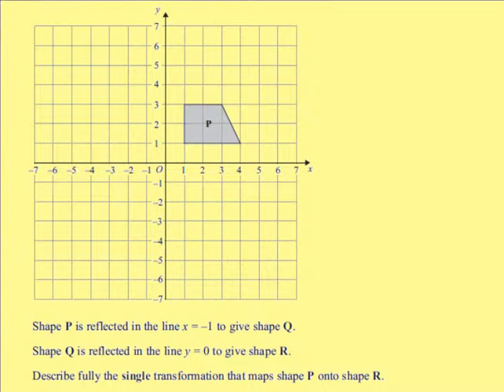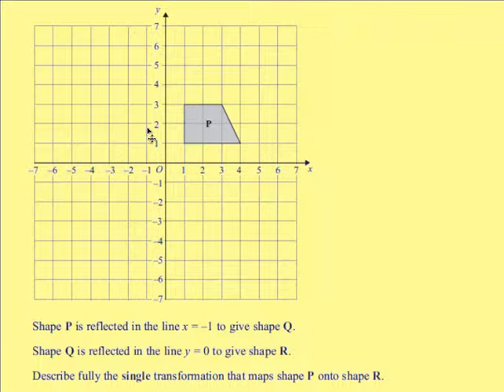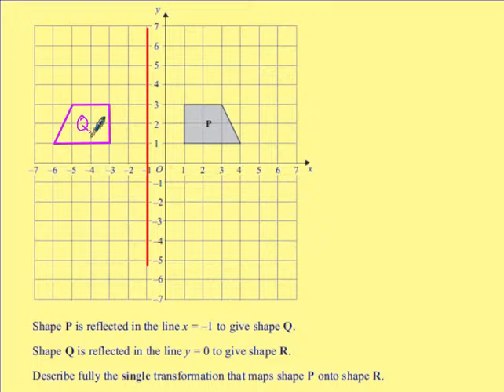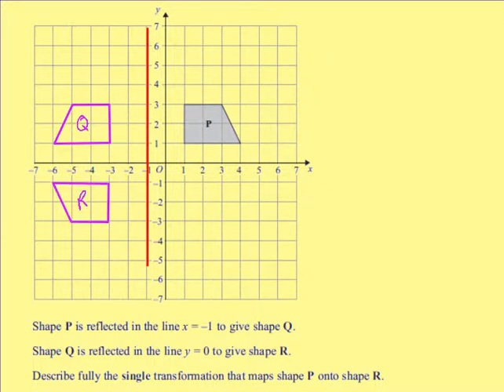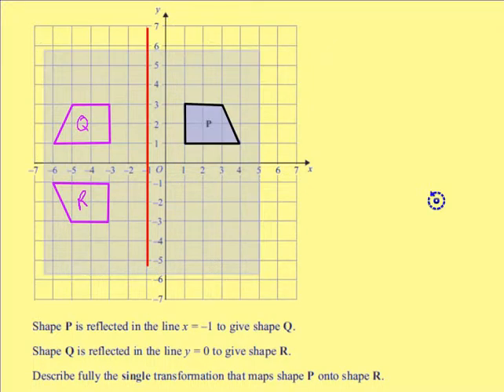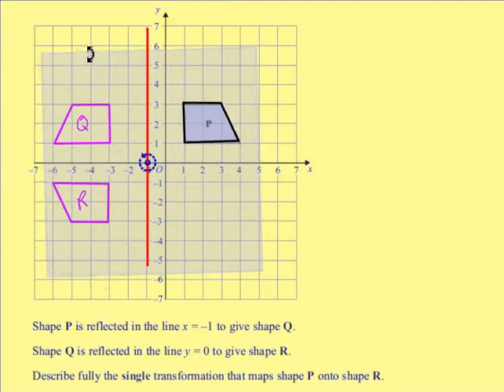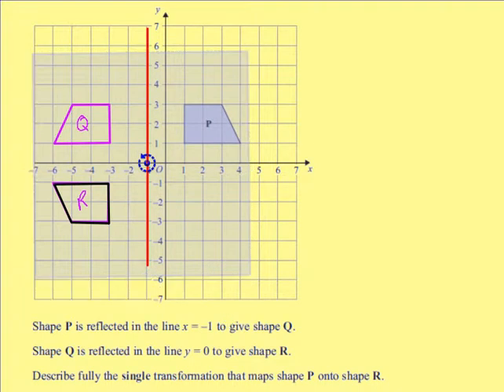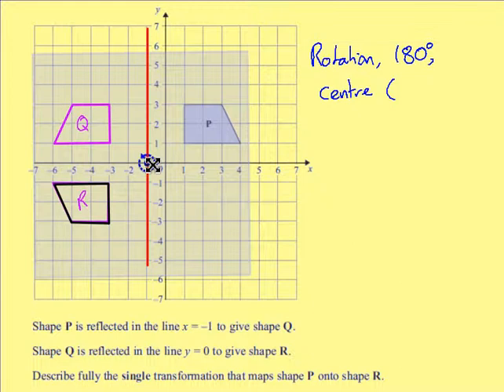Higher Test 5 Q15